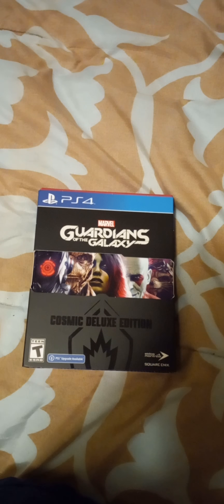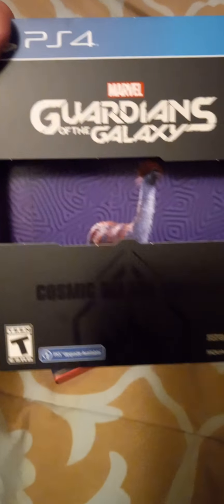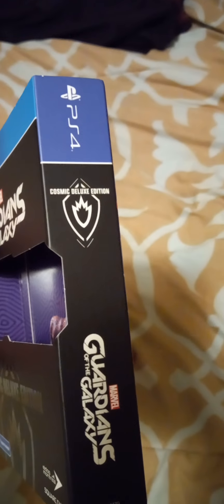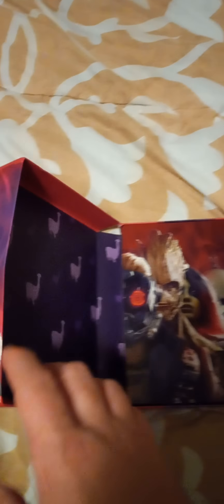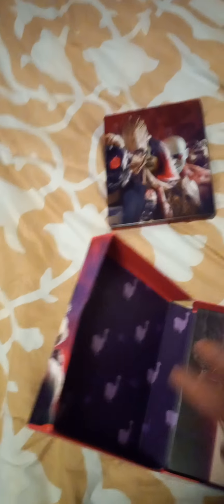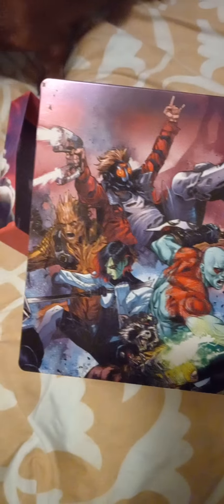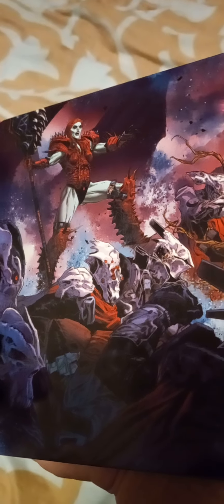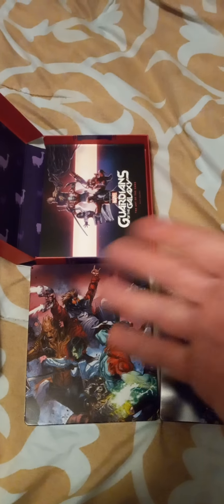Guardians of the Galaxy Cosmic Deluxe Edition Unboxing!!